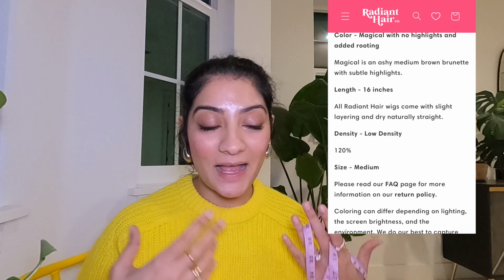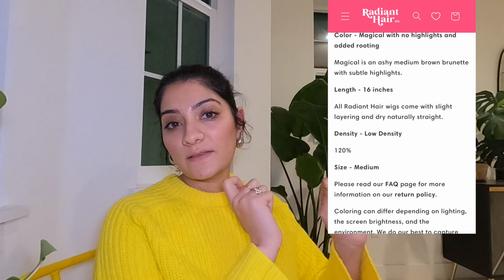Part 2! Wigs , wig sizes, topper , cost $$$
Please fill out the survey 🙏